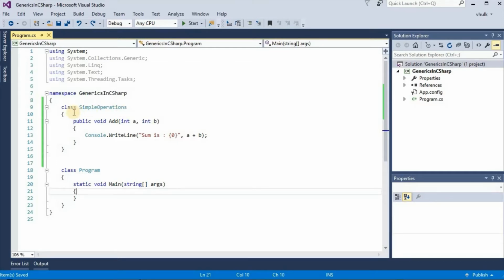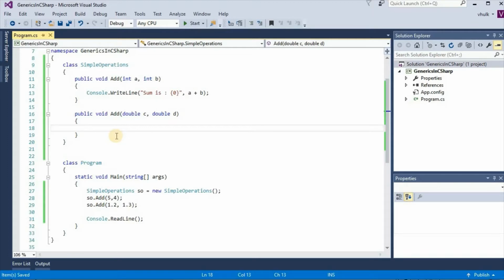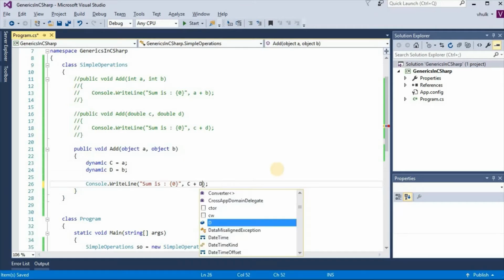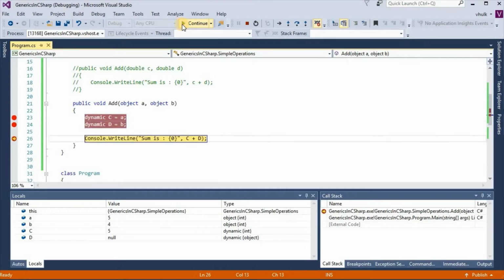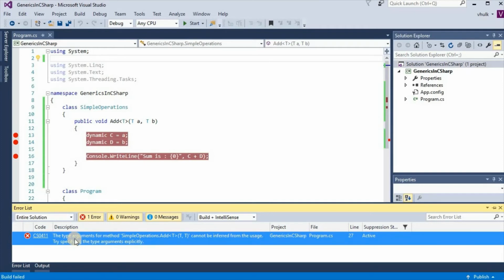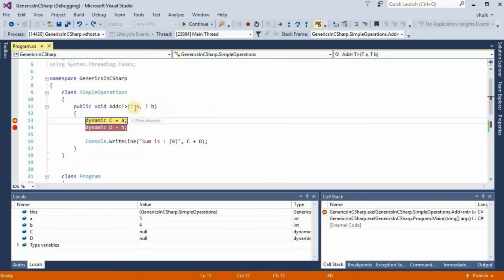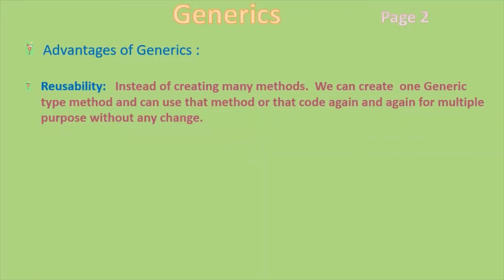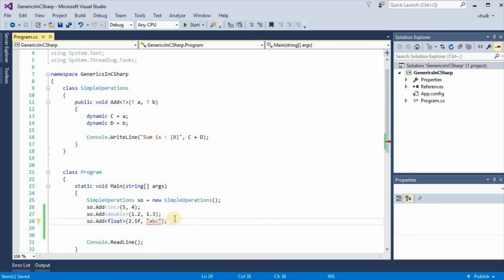Generics In C#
Generics In C Sharp

Generics important concept because of type safety, reusability.
Explain with example. Full practical implementation.
Useful for beginners.  Useful for all.